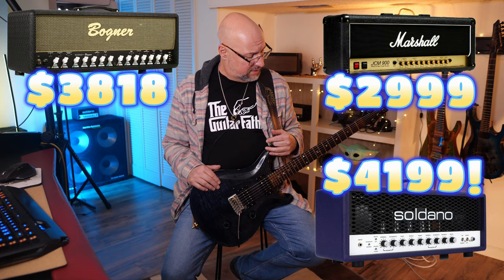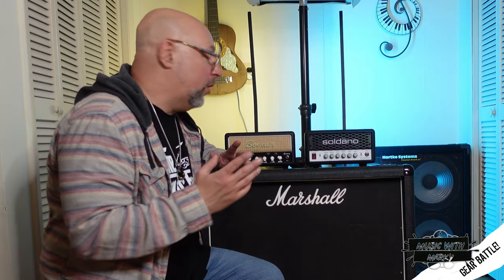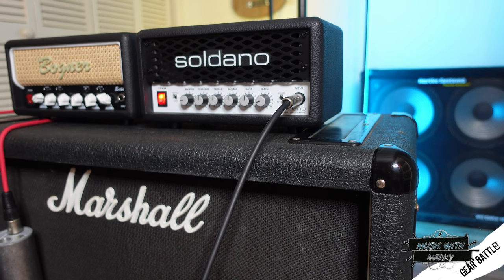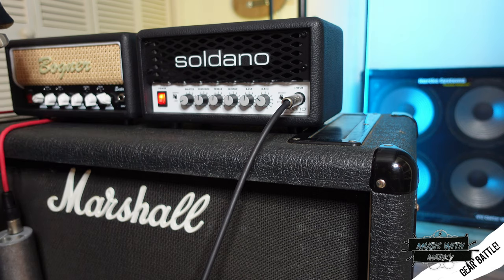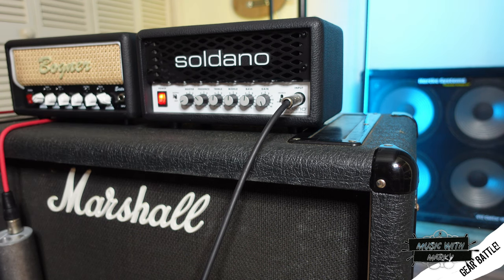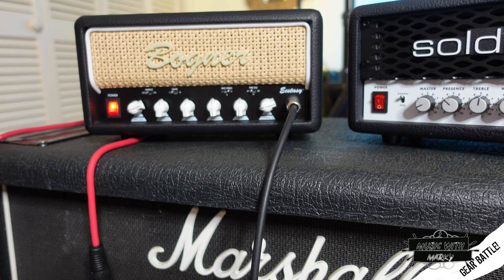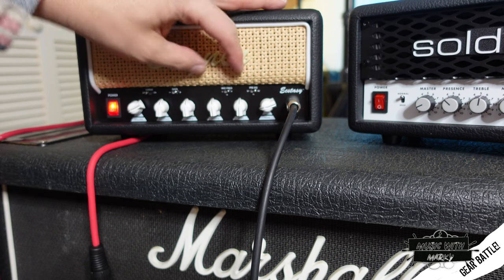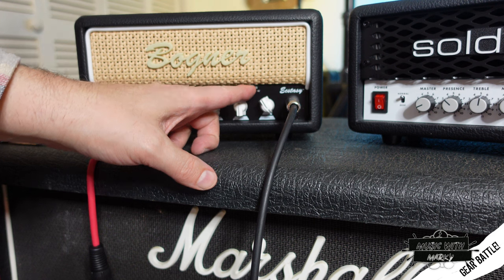Can 30 Watts Break Windows? | Soldano Mini vs. Bogner Ecstasy Mini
Today we take a look at the Soldano Mini amp and the Bogner Ecstasy Mini amp.  This isn't only a Soldano Mini demo and a Bogner Ecstasy Mini demo.  This is a gear battle between the Soldano Mini and the Bogner Ecstasy Mini.

I will look at each amp individually and in a mix, side by side.  This is a Soldano Mini review and a Bogner Ecstasy Mini review.

00:00 Intro
01:04 How Loud Is It?
01:28 Soldano Mini Demo
03:47 Bogner Ecstasy Mini Demo
06:22 Side-by-Side in a Mix
07:27 Conclusion

Gear used in video:
Soldano Mini
Bogner Ecstasy Mini

The Music With Marky channel is dedicated to giving guitar students the guitar lessons they need to make good music.  Each guitar lesson teaches guitar players how to play guitar in the most musical way possible.  Shred guitar and guitar tricks are important, but great music is what makes all the guitar practice worth it!